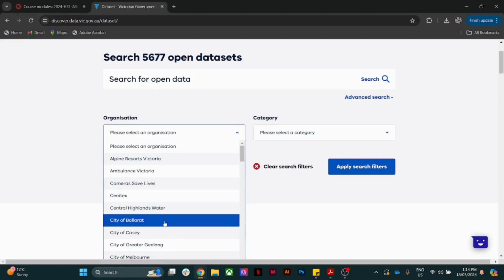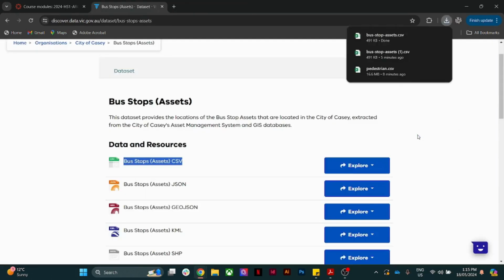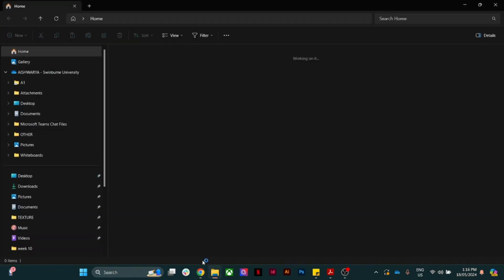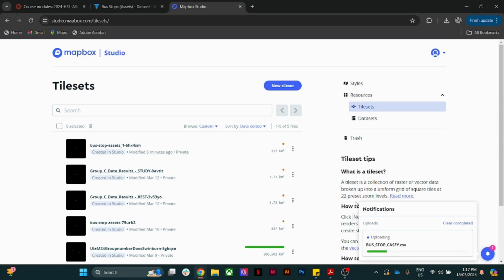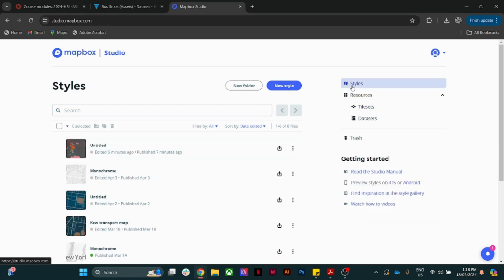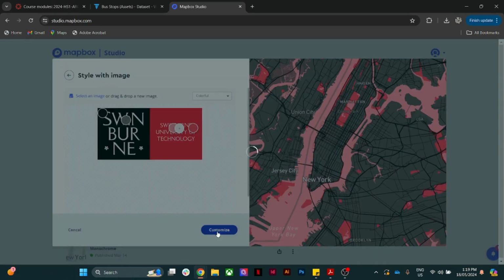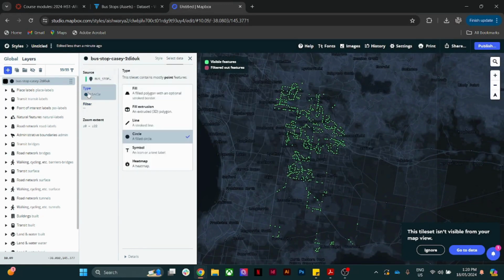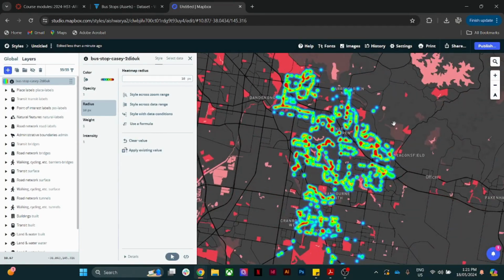2 IMPORTING DATA AND VISUALS USING MAPBOX